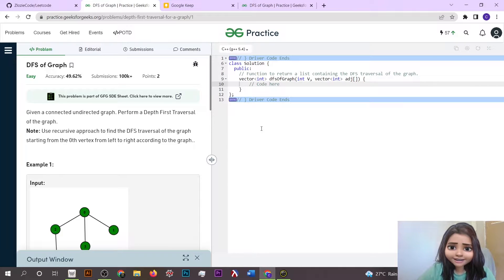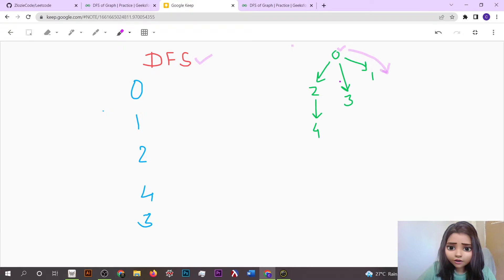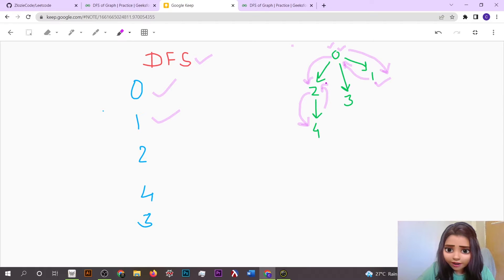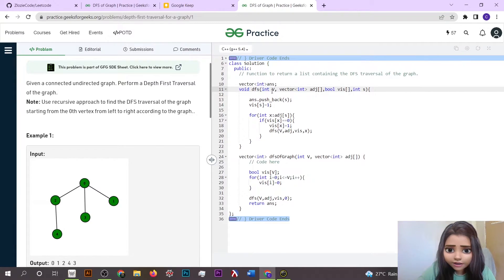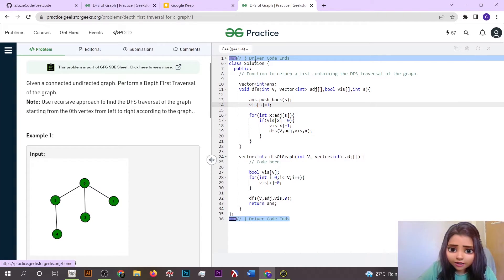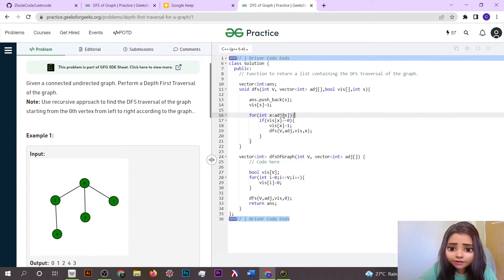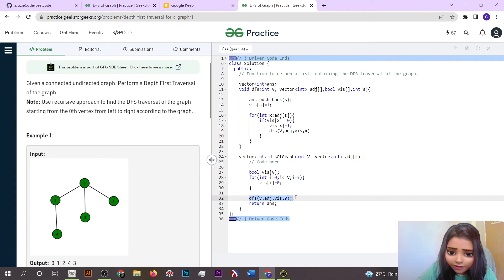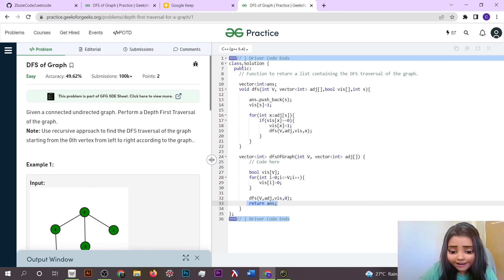DFS of Graph C++ || GFG Problem in CPP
In this video I try my best to explain and solve a problem of GFG.

Zlozie Code